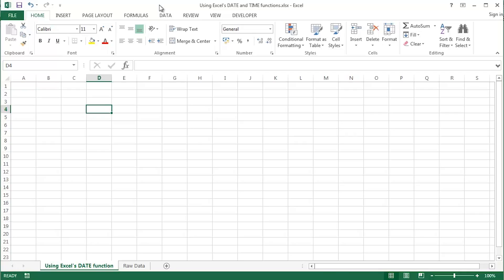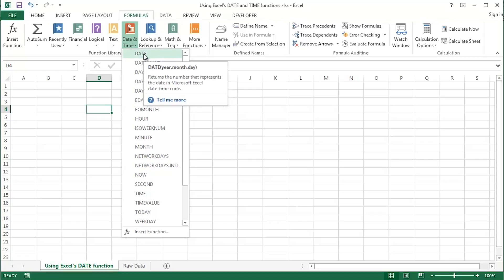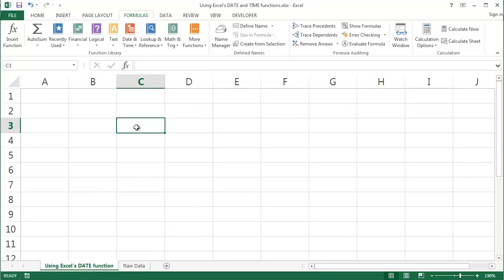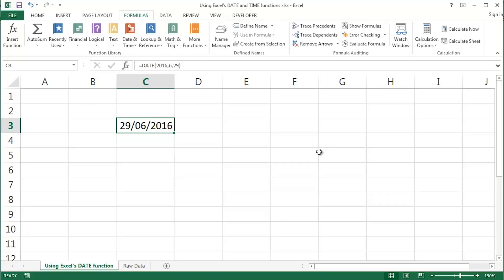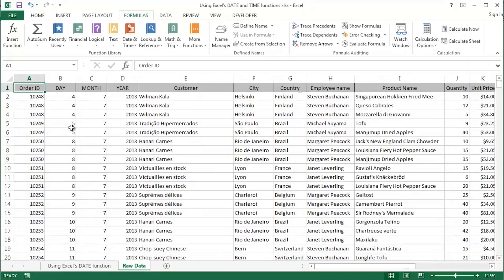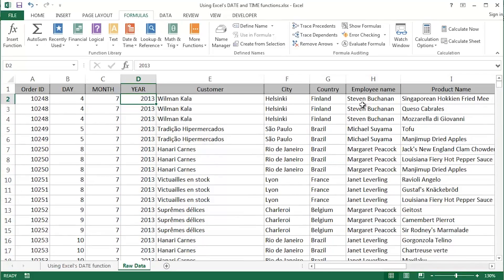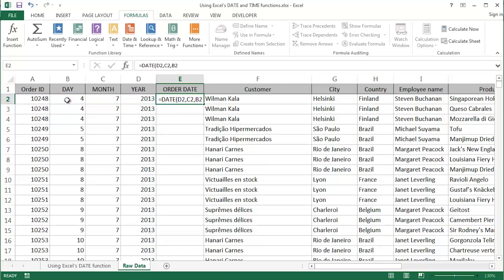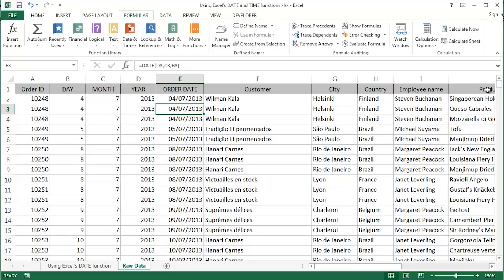Microsoft Excel 2016 - Introducing the DATE() function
Introducing the DATE() function in Microsoft Excel 2016.